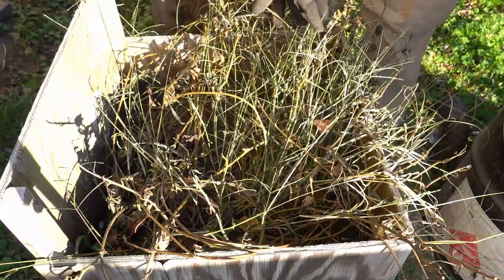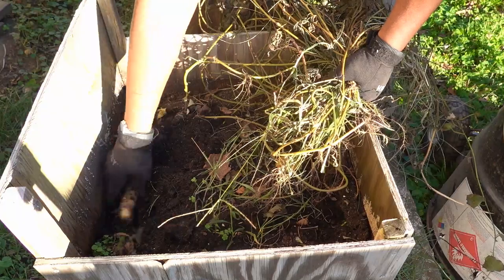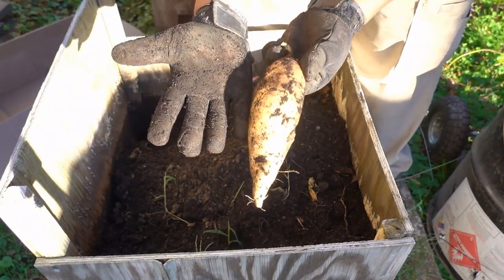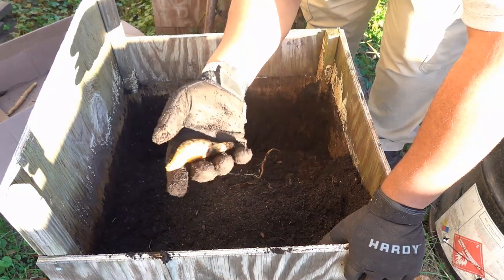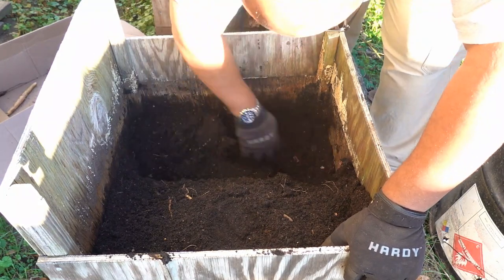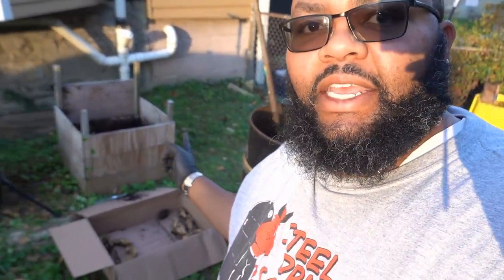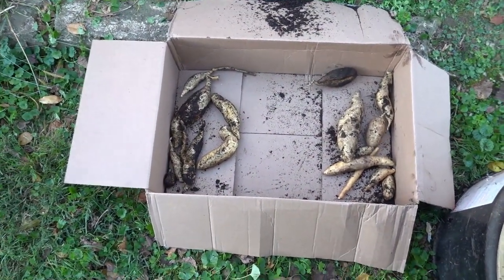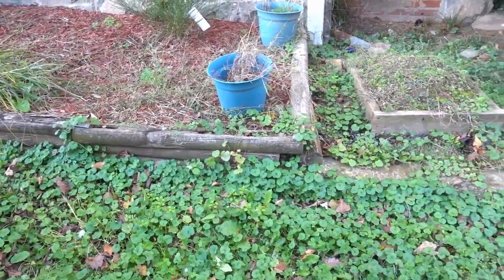Sweet Potato Harvest 2020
For those of you who have been following along with my garden this year here is the culmination!

Some of my favorite BBQ Toys and Tools:
48-Ounce Hand Sprayer for Multi-Purpose Use
5 Gallon Bucket Lid
4-Cup Fat Separator
12" Amazen Pellet Smoke Tube

Sous Vide Tools:
Cambro Camwear Square Food Storage container, 12 Quart
Ikea VARIERA Pot Lid Organizer, Stainless Steel